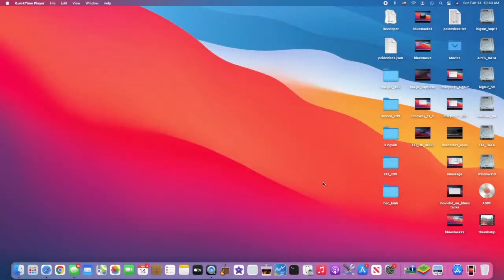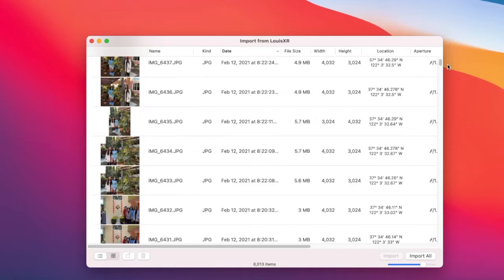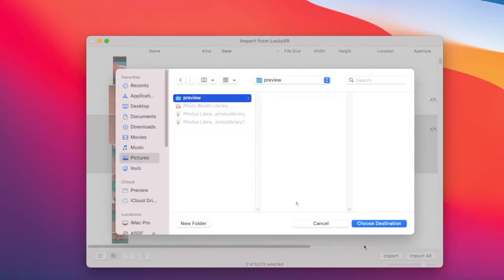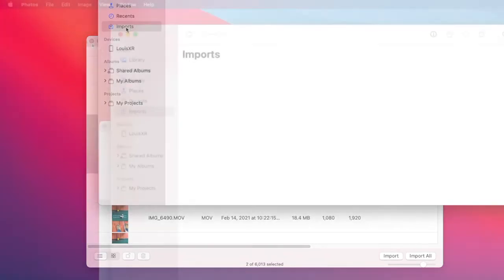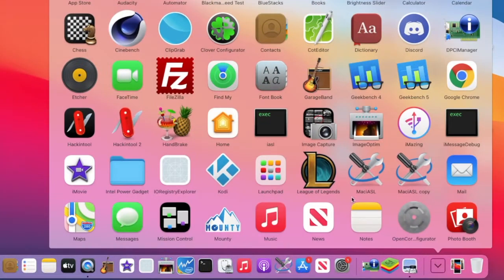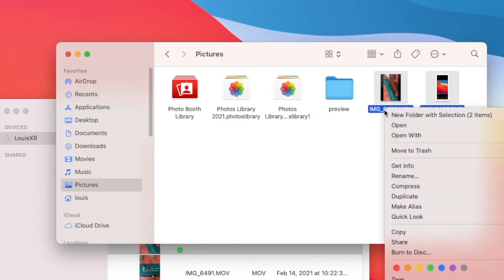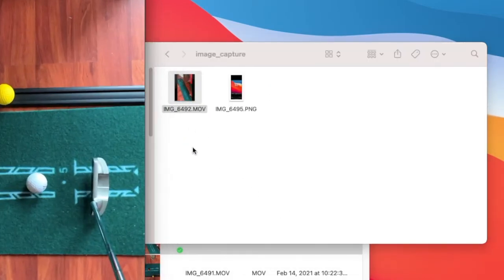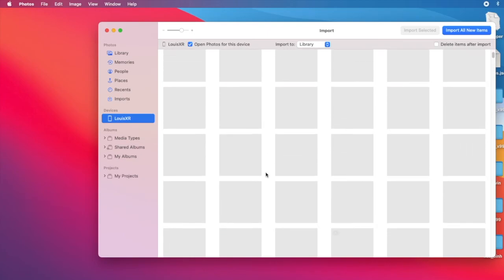How To Import Photos and Videos From iPhone Using Preview and Image Capture